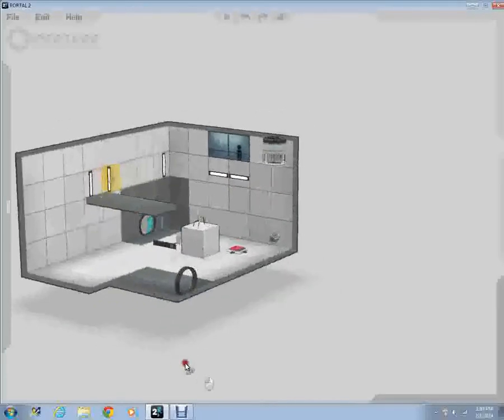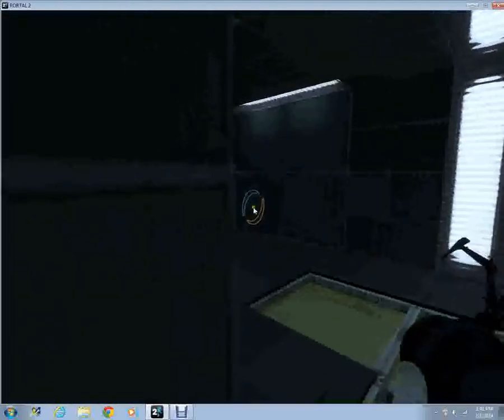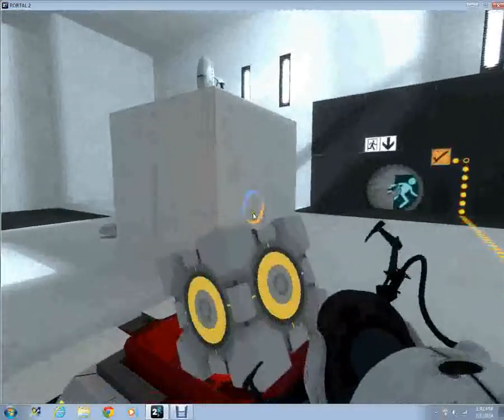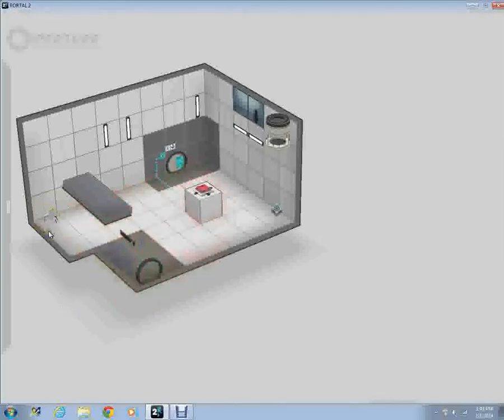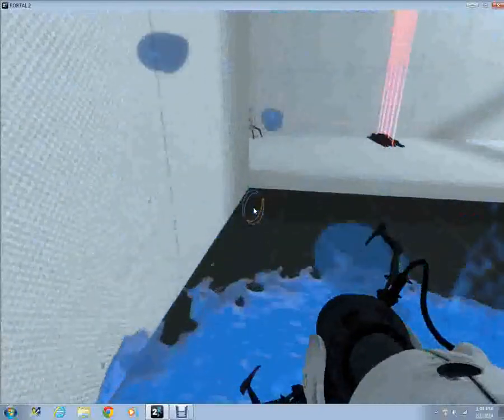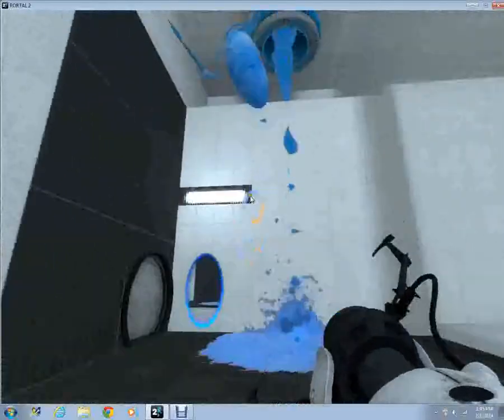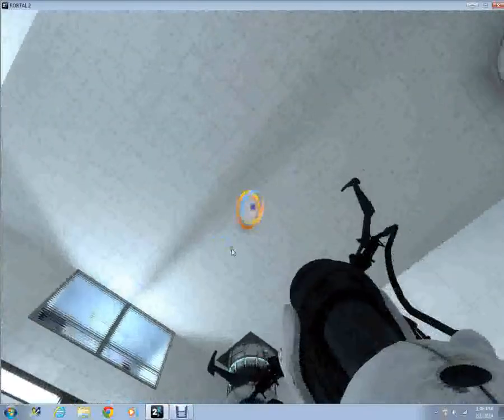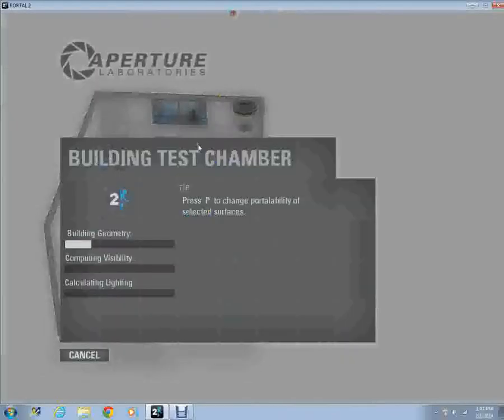Portal 2 - Buliding test chambers #1!